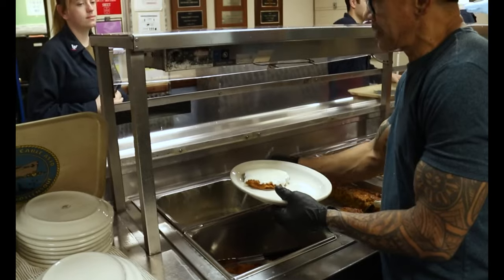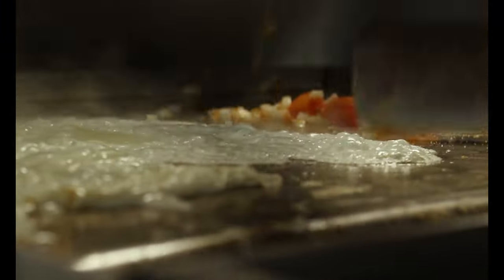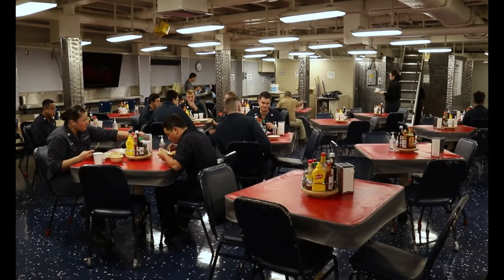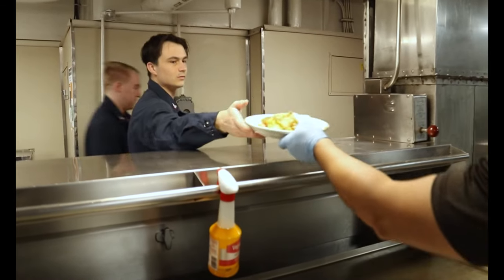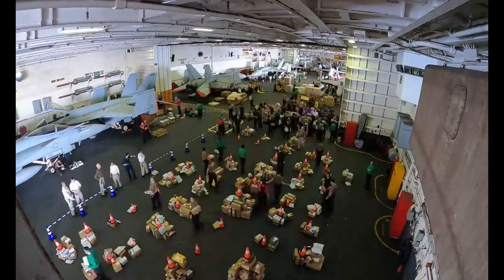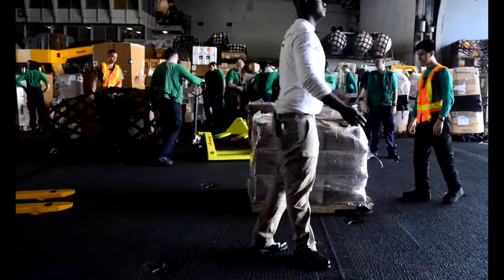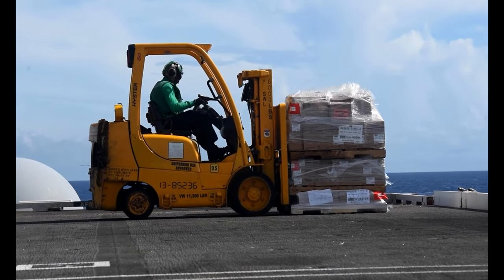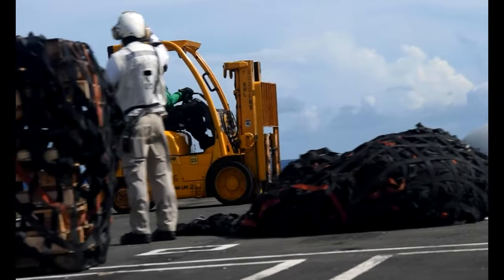Military Sealift Command Feeding the Fleet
This news package follows the course of staple goods from order and purchase to transit and final delivery, specifically eggs, bread, butter and coffee. It touches on the different agencies involved, highlighting the role of Military Sealift Command in the process.

Film Credits: Video by Leslie Hull-Ryde
Military Sealift Command Far East